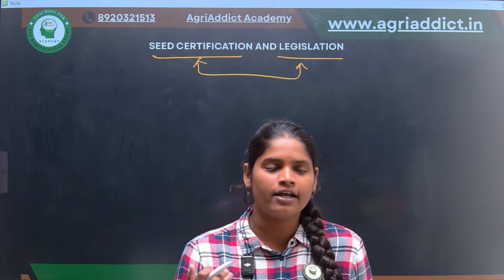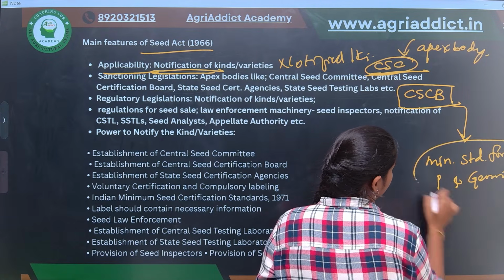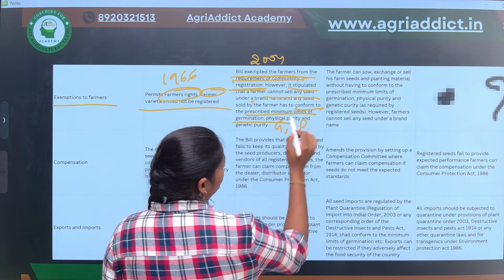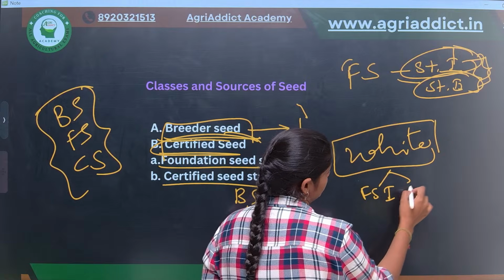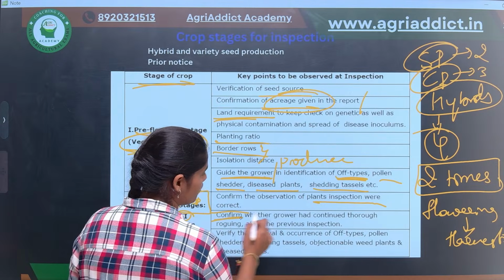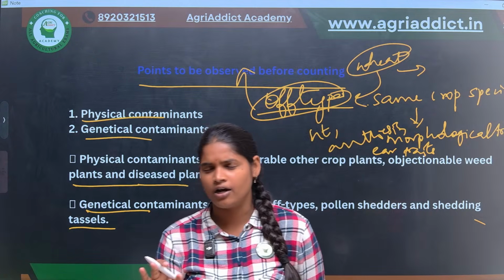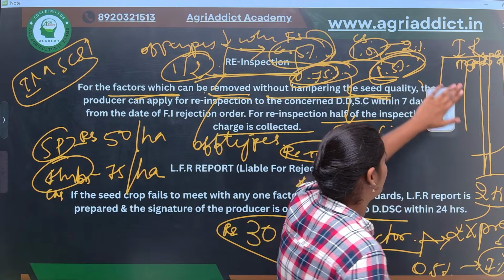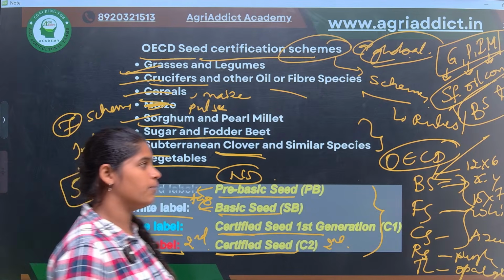Complete Seed Legislation and Certifcation in One Shot For all Agricultural Exams by Gayithri Ma’am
Seed Legislation & Certification in One Shot For all Agricultural Exams by Gayithri Ma’am
In this session, by Gayithri Ma’am brings a detailed discussion of Seed Legislation & Certification covering the most expected questions that can boost your preparation.

📌 What’s Covered in this Video:
✔️ Important Seed Science MCQs
✔️ Concepts with Explanations
✔️ Previous Year Trends
✔️ Tricks to Remember Key Points
✔️ Preparation Tips for ASRB Exams

🎯 This lecture is highly useful for:

ICAR PG/PhD
ASRB NET (Seed Science & Technology)
ARS Prelims
SMS & STO Exams
ICAR and Other Agriculture Competitive Exams

👉 Stay till the end for expert tips that will give you an edge in the exam!